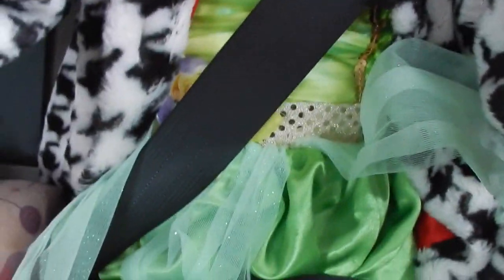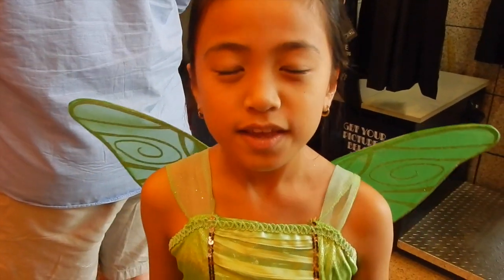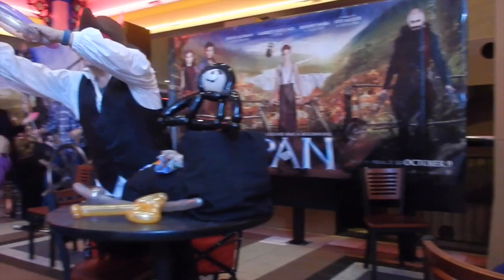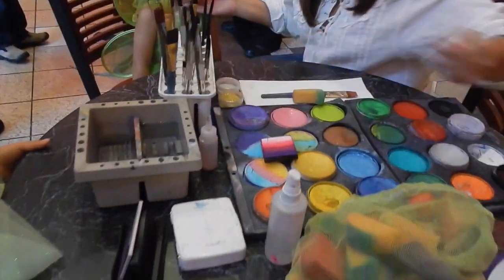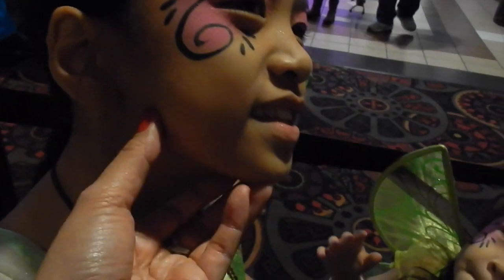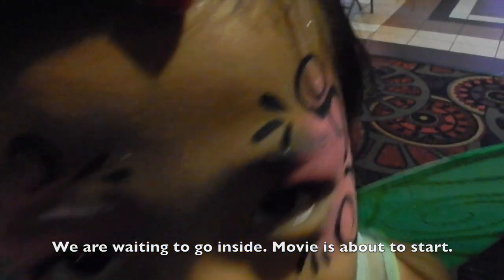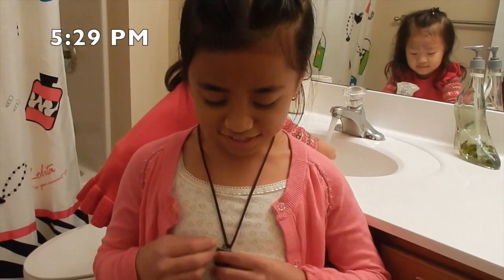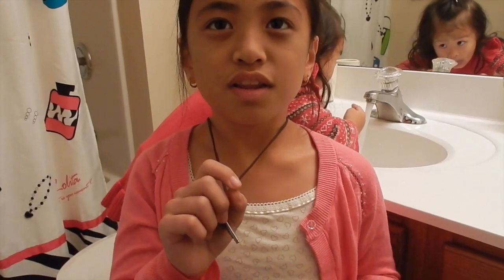Vlog Saturday | PAN Advance Screening | Oct. 3, 2015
Hi Everyone!

We got invited to go to an advance screening for the new PAN Movie in real 3D. It told about how Peter Pan became Peter Pan, his origins :) We loved it and would definitely recommend this movie to everyone. PAN Movie comes out in theaters next Friday, October 9, 2015.

This video is a vlog of what we did the whole day today, Saturday. Hope you enjoyed watching. Thank you.

FTC: We received free tickets to watch this movie. All opinions are our own.